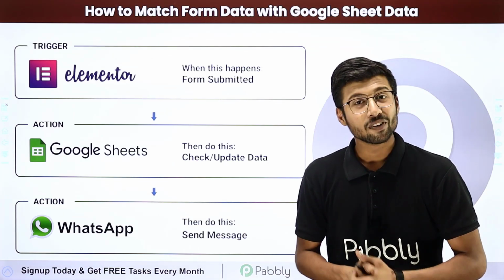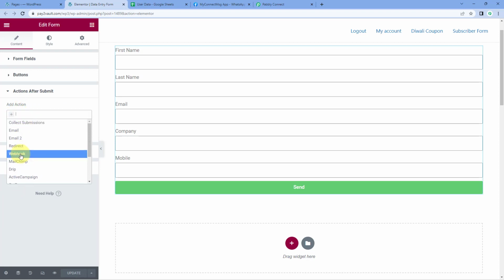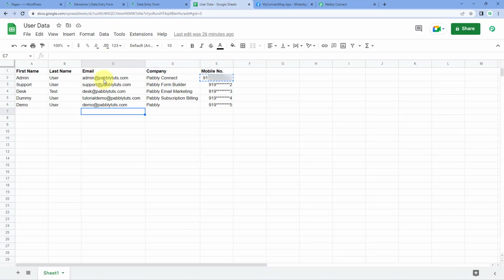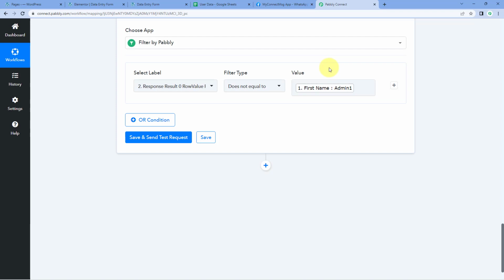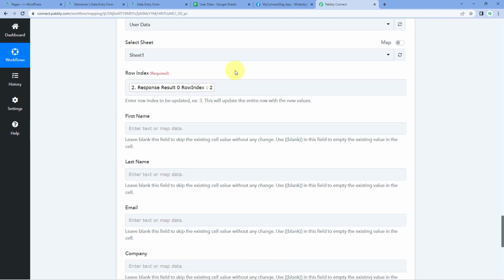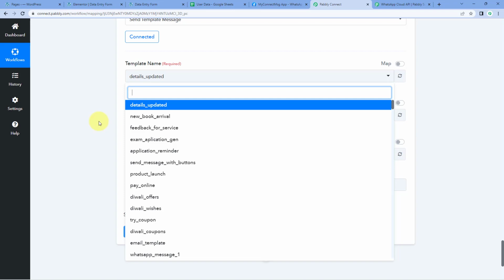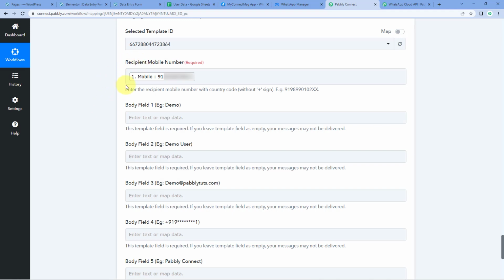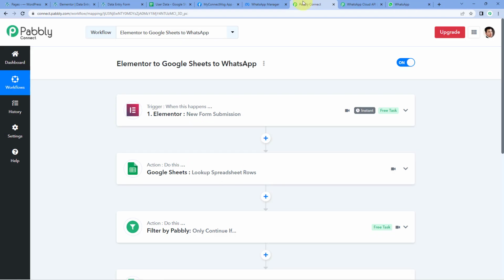How to Match Form Data with Google Sheets Data - Elementor, Google Sheets, WhatsApp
In this video, we will learn how to automatically match form data with Google Sheets data and send notification about data update on WhatsApp.

To do so, we're going to integrate Elementor, Google Sheets & WhatsApp with the help of Pabbly Connect software.